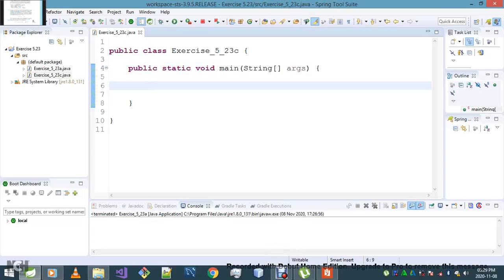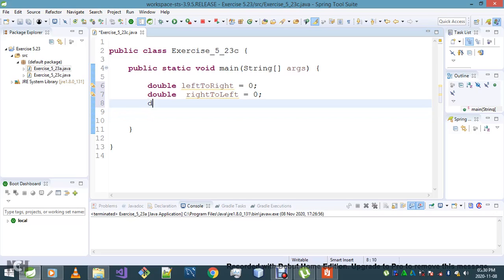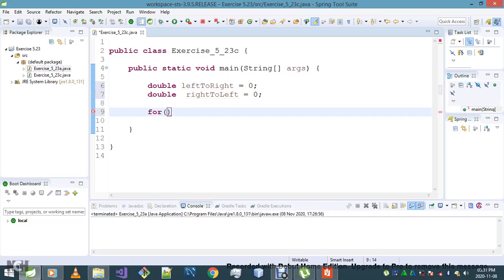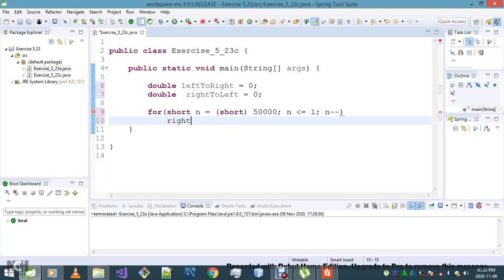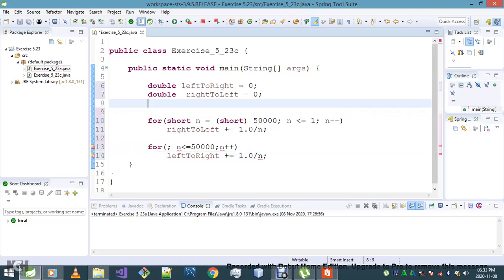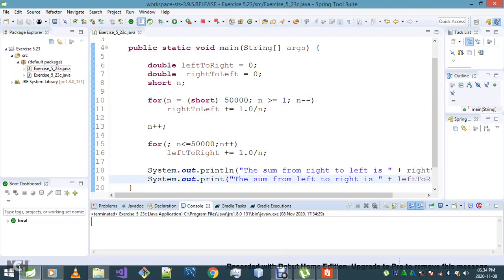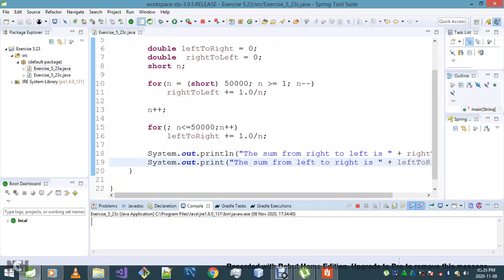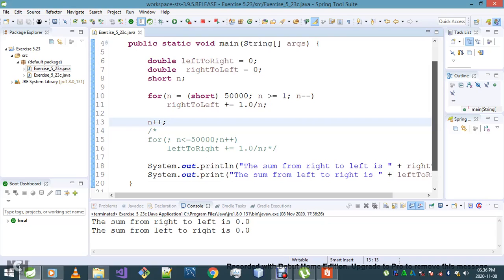Introduction To Java Programming Exercise 5 23c